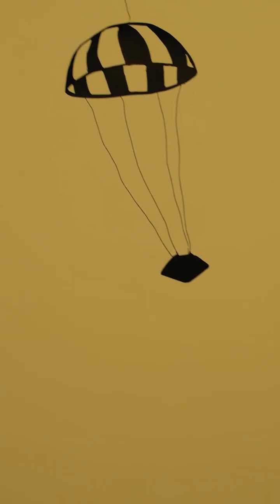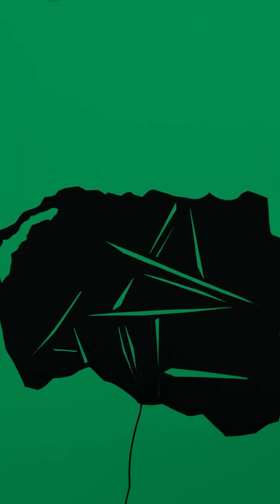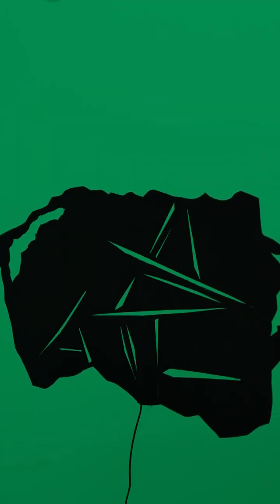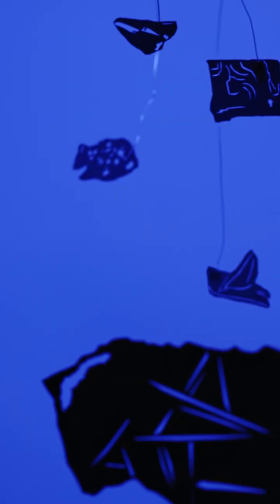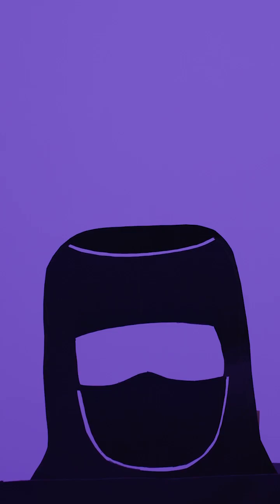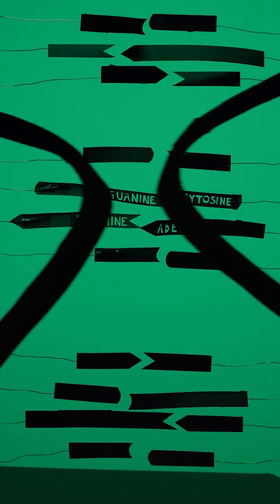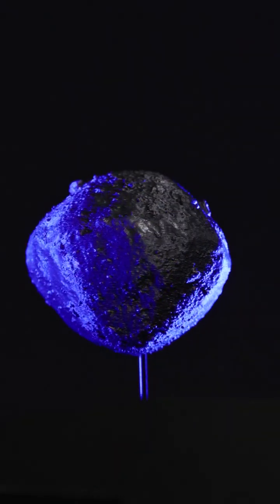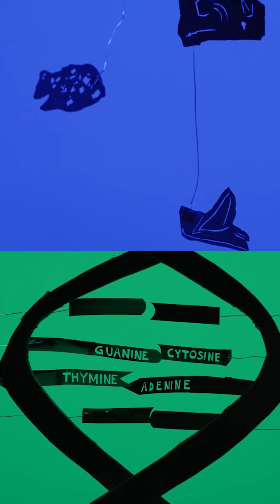Secrets of the Asteroid Bennu Sample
In 2023, we brought a sample of an asteroid called Bennu to Earth, part of a plan to study remnants of our early solar system. These grains of rock have shown that the building blocks of life and the conditions for making them existed on Bennu's parent body 4.5 billion years ago.

The Bennu samples contain amino acids -- the building blocks of proteins -- including 14 of the 20 that life uses to create proteins here on Earth. In addition, the samples contain all five of the nucleobases that encode genetic information in DNA and RNA.

The samples also contain minerals called evaporites, or salts, which exist on Earth, too. Evaporites are evidence that the larger body Bennu was once part of had a wet, salty environment. On Earth, scientists believe conditions like this played a role in life developing.

Although there is no evidence that life ever existed on Bennu or its parent body, the asteroid samples suggest that ingredients for life were widespread across the early solar system, and some may have made their way to Earth when asteroids bombarded our planet during its youth.

The samples contain other surprises as well. Some of those amino acids exist almost exclusively in one of two possible orientations on Earth. We expected to see some of this imbalance on Bennu, too. But the samples revealed an even mix of both molecule orientations, suggesting that something else in early life may have caused the imbalance.

Much of this science wouldn't have been possible to conduct in space, and traveling through Earth's atmosphere and landing on the ground changes fragments of asteroids, making meteorites an imperfect record of the solar system’s history. This means that sample return missions like OSIRIS-REx are a unique way to peek into our early solar system from the era of the origins of life.

Ryan Fitzgibbons (eMITS): Lead Producer, Lead Writer
Dan Gallagher (eMITS): Writer, Project Support
Katy Mersmann (NASA/GSFC): Producer, Project Support
Rob Andreoli (eMITS): Lead Videographer
John Philyaw (eMITS): Videographer